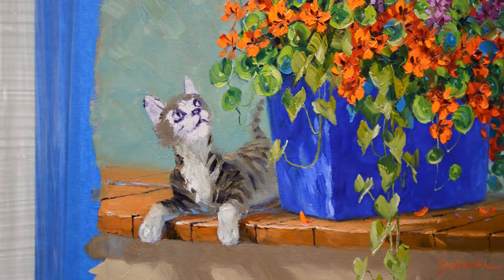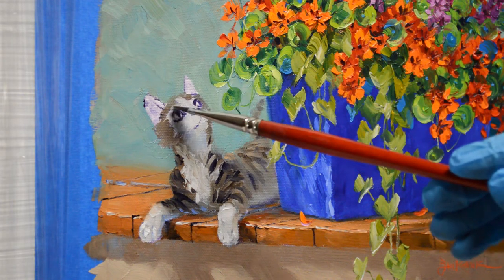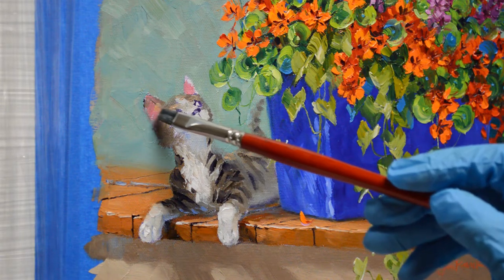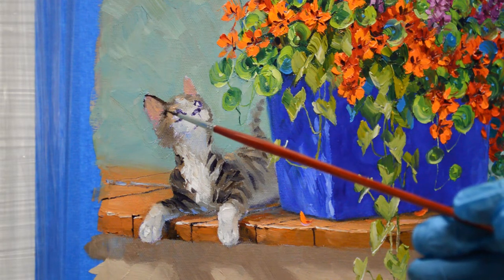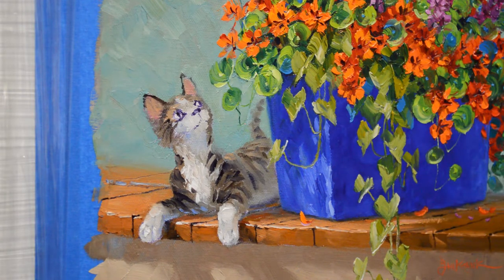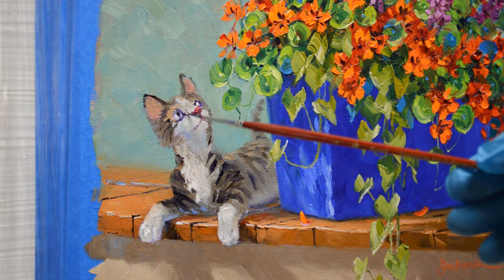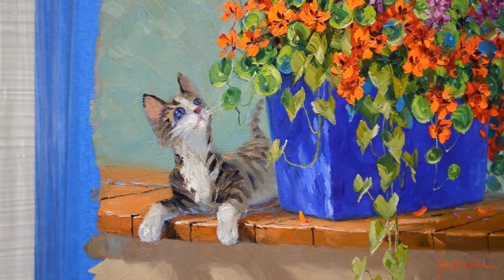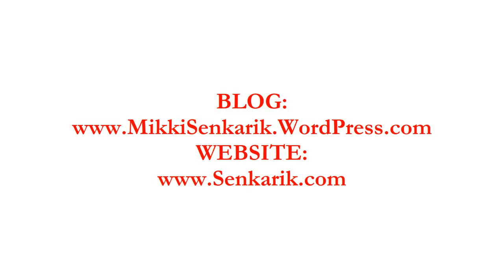SENKARIK - CAPTIVATED: Part 2B Painting the Kitty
This is the second of two parts. In this video I show how the Kitten's head is painted.